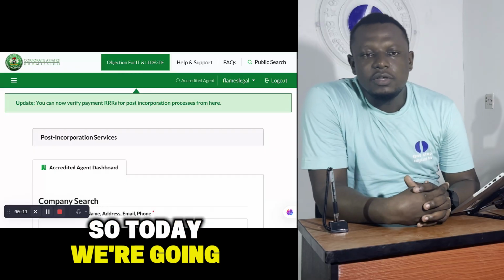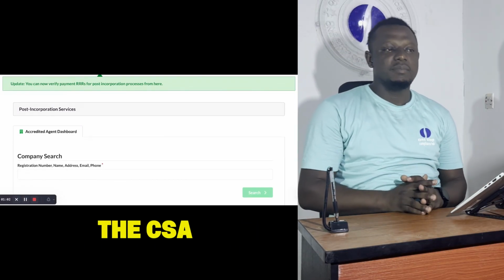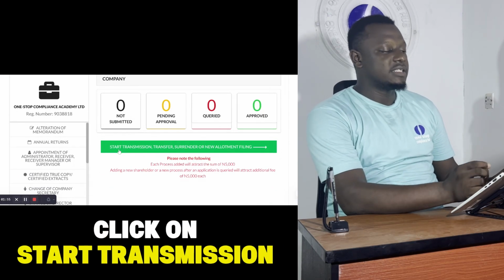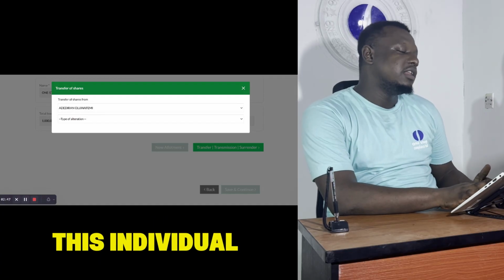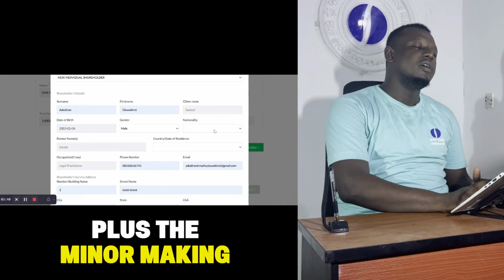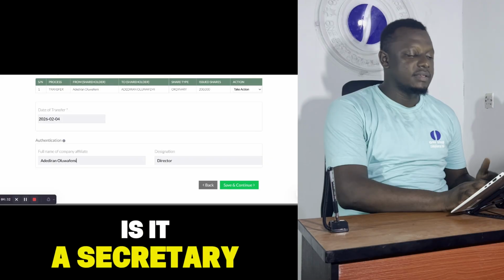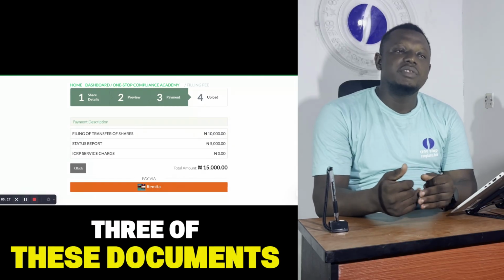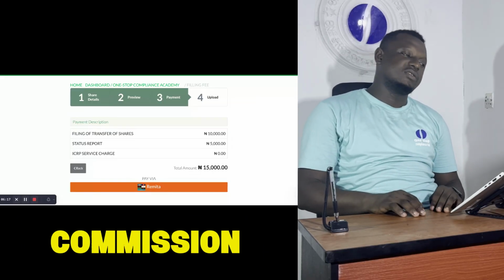TRANSFER OF COMPANY SHARES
Welcome to One Stop Compliance Hub Academy — your trusted partner for company registration, NAFDAC registration, tax clearance, trademark registration, and business compliance services in Nigeria.

We help startups, SMEs, and corporate organizations simplify legal, regulatory, and statutory compliance with fast, reliable, and professional services.

Our services include:

✔ Company & Business Name Registration
✔ TIN & Tax Clearance Certificate
✔ NAFDAC, BPP, PENCOM, NSITF & ITF Certificates
✔ Trademark, Copyright & Patent Registration
✔ Export Certificate & Regulatory Approvals
✔ Scuml Certification & Compliance Training

Our mission is to simplify compliance, empower businesses, and provide expert guidance that helps you operate legally, grow confidently, and win opportunities.

One Stop Compliance Hub Academy — Where Compliance meets convenience